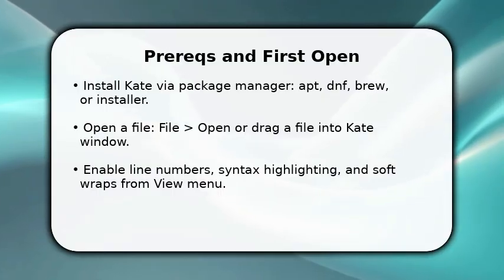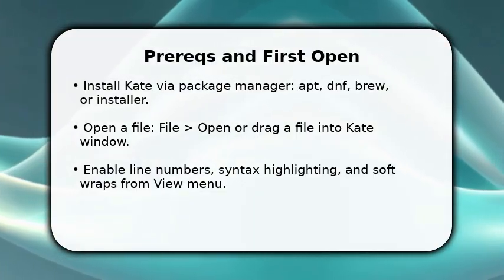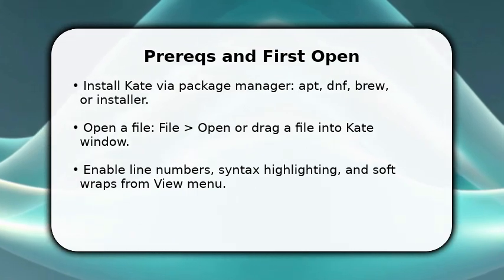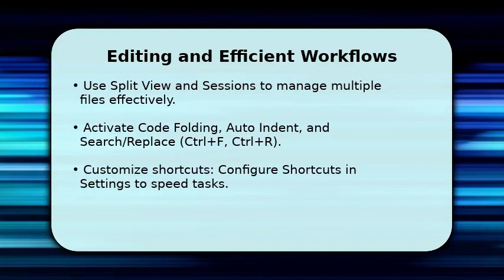How to Use Kate Text Editor (only Way)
How to Use Kate Text Editor (only Way) | 🔒 Surfshark VPN Deal — Stay private and secure. $1.99/mo + 3 Months Free ▸

Master the essential features of Kate Text Editor for efficient writing and editing. This video guide provides step-bythy tips, shortcut keys, customization options, and troubleshooting common issues to enhance your productivity within this powerful text editor.